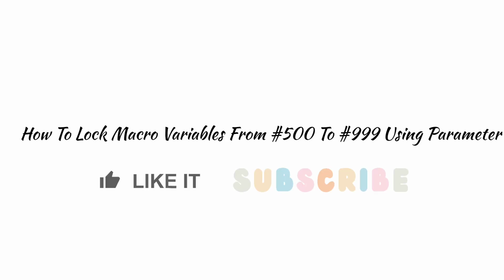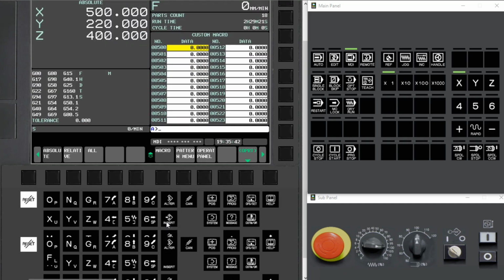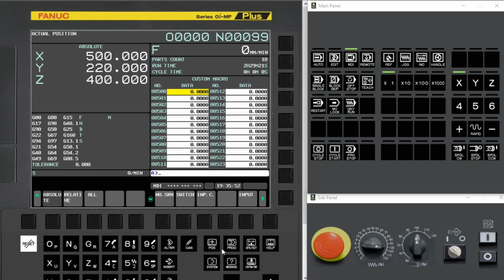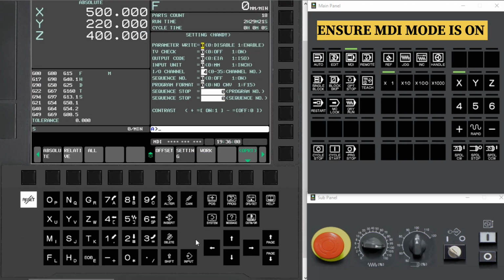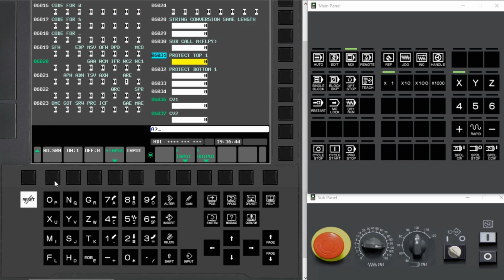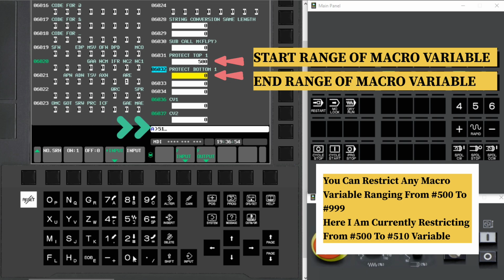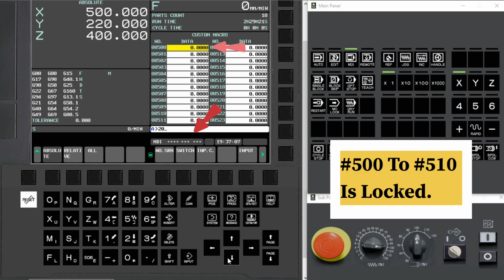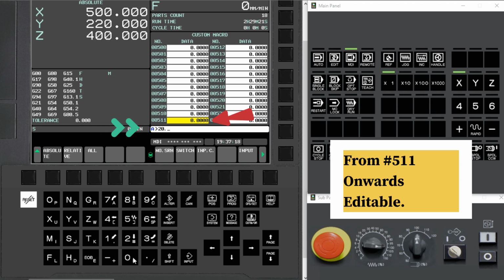How to Lock Macro Variables ranging #500 to #999 using Parameter[Fanuc Controller]